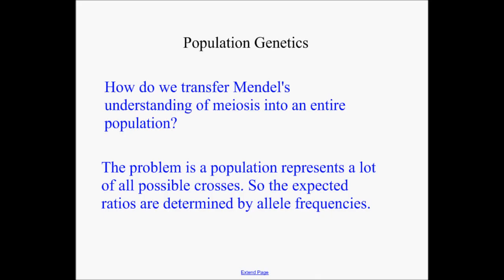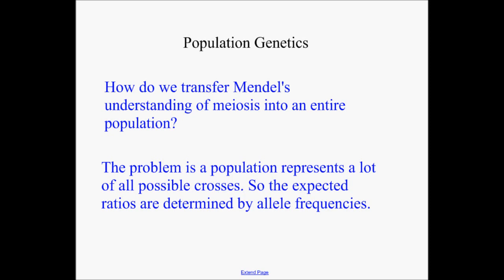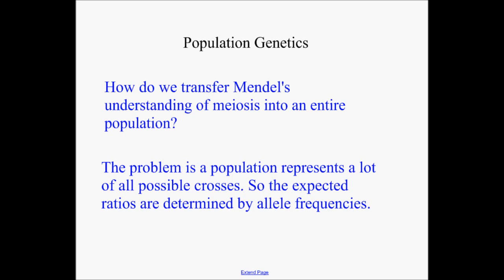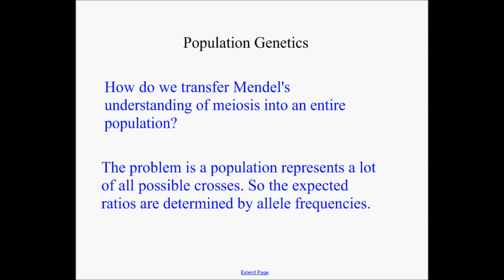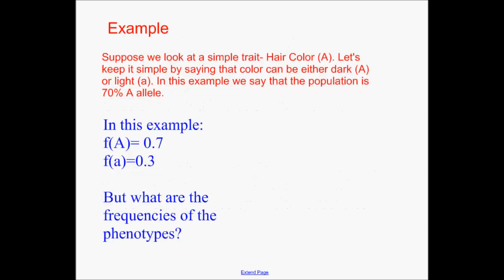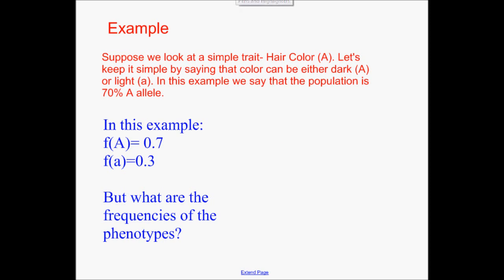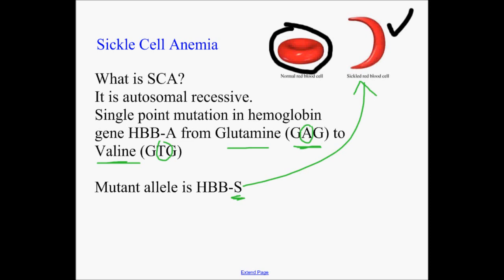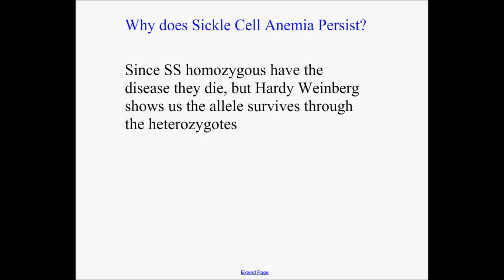Population Genetics.wmv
Winters explains the basic idea of Population genetics and how to do Hardy-Weinburg calculations